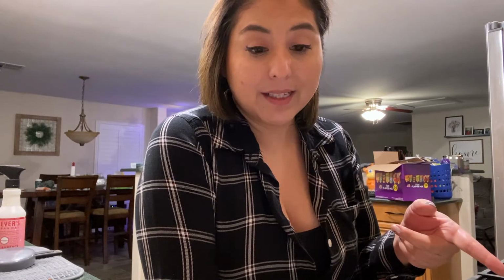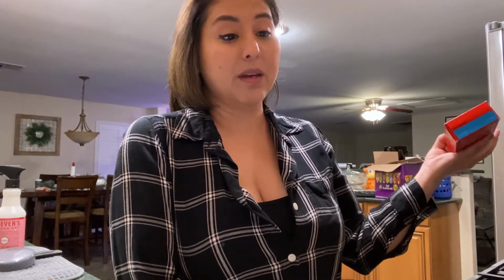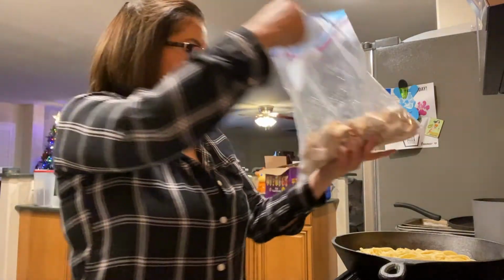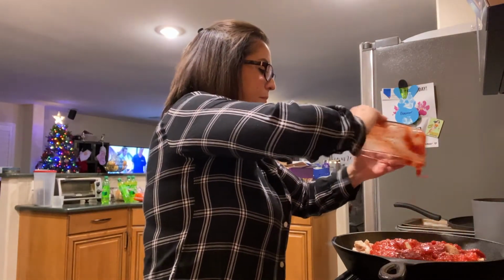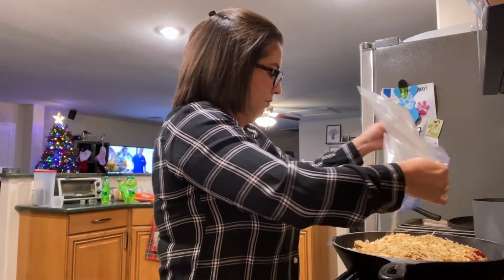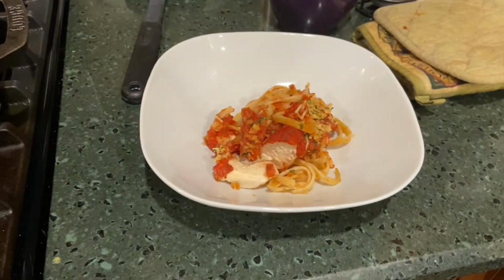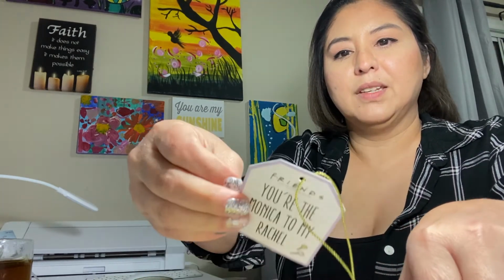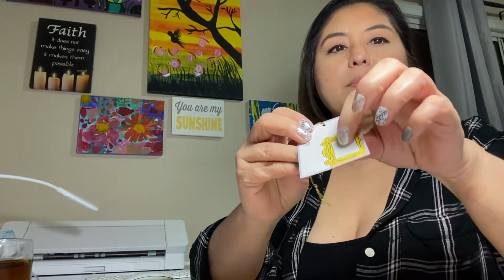Vlogmas Day 15 || December 15, 2020 || What a Day!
I don't have these often but I needed to have my little vent session with you guys today.  But I am on the countdown to winter break and I couldn't be more ready!